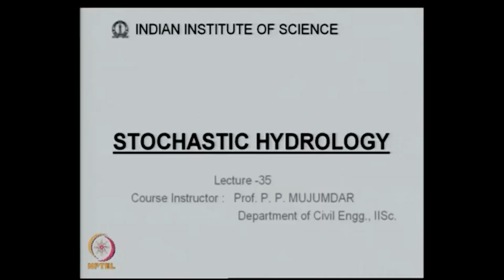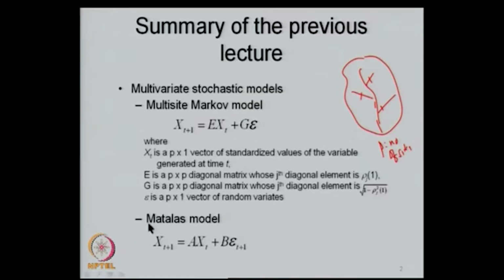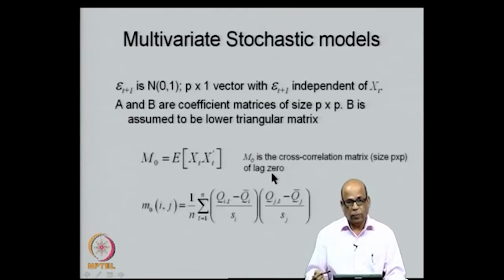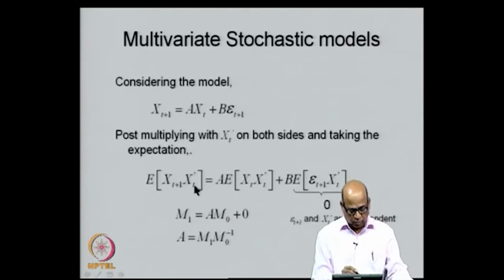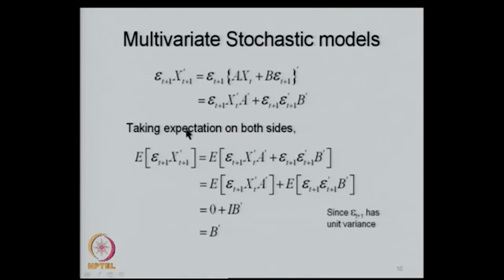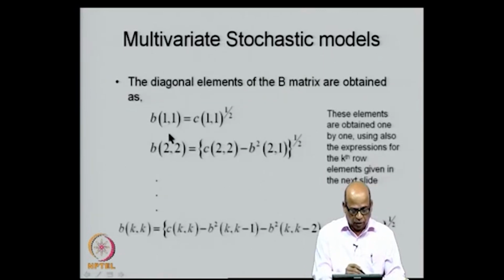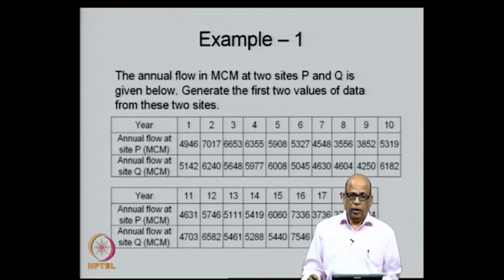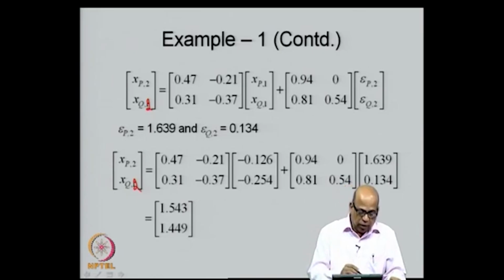Multivariate Stochastic Models(3)